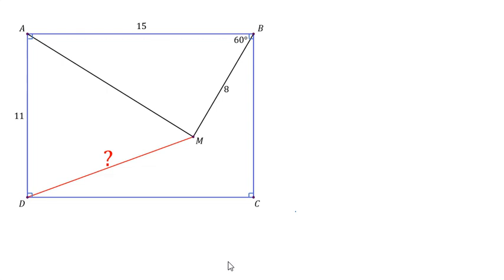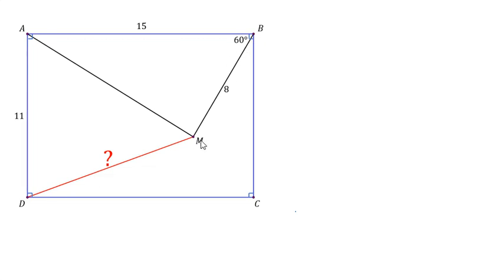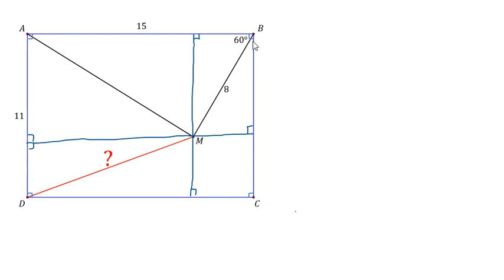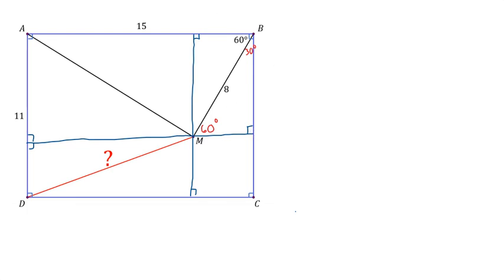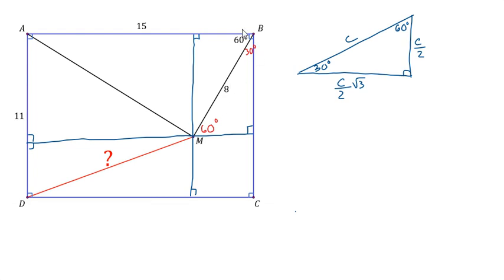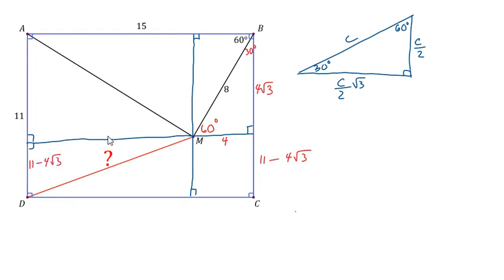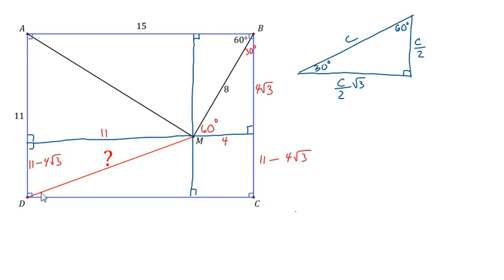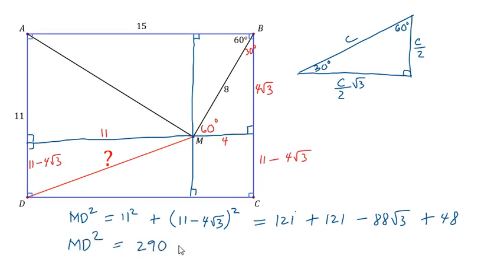A Short Geometry Exercise